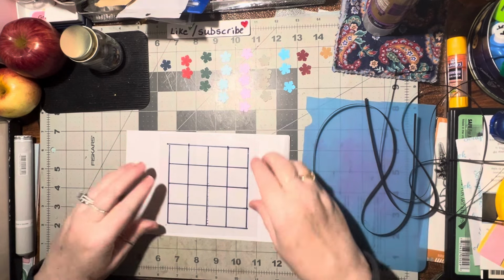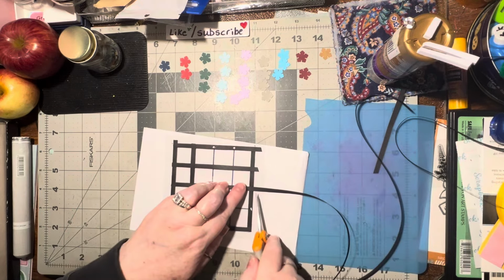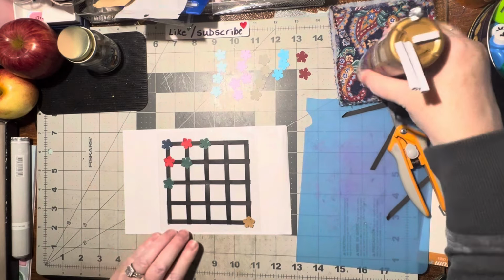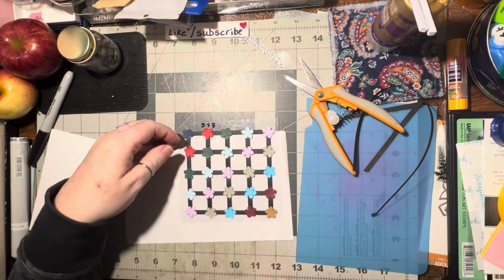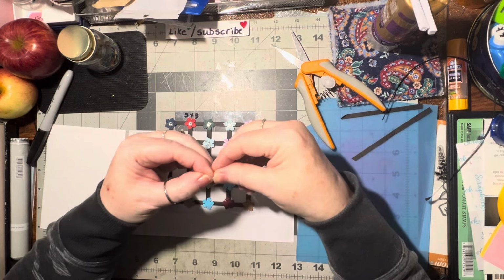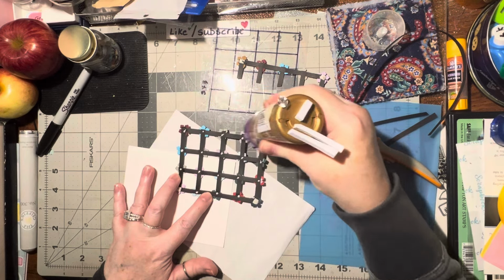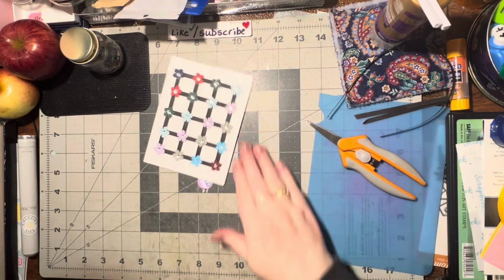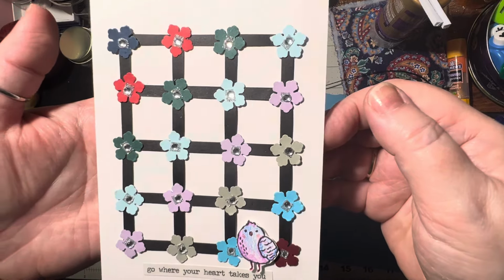(1938) Black Lattice with flowers 🌺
FAUX STITCHING TOOL:
LUNARM 3 Pcs Tracing Wheel Sewing Tool, Needle Point Tracing Wheel, Random Color Tracing Wheel Sewing Tool, Stitching Wheel Tool for Leathercraft, Professional Stitch Marking Spacer

The circle ⭕️ punches I have and use are the following sizes:
1 1/2”
1 1/8”
1”
3/4”
5/8”
1/2”
3/8”
Regular size hole punch
1/8” hole punch

WAX PENCIL: Self Adhesive Resin Rhinestones Picker Pencil Nail Art Gem Crystal Pick up Tool Rhinestone Pickup Pen Long 10Pcs